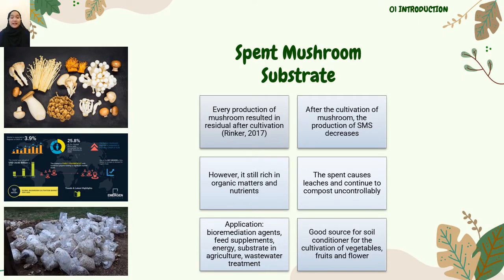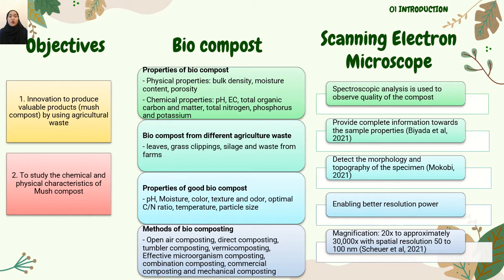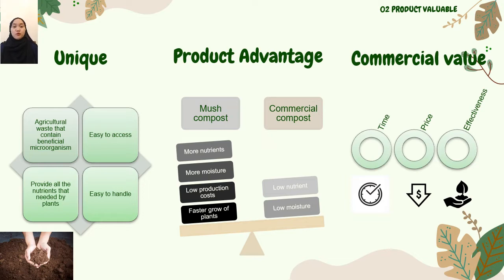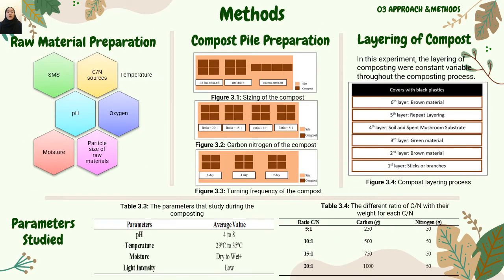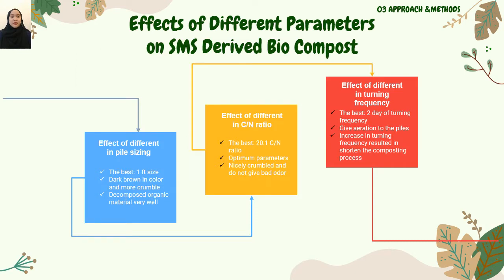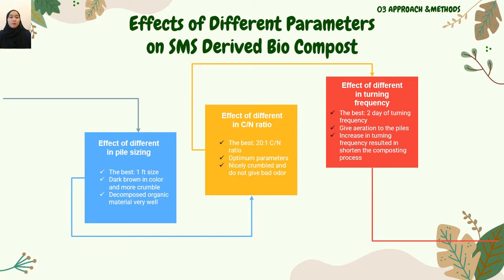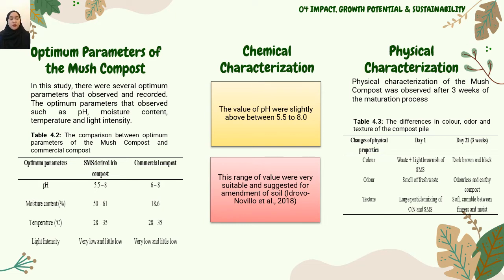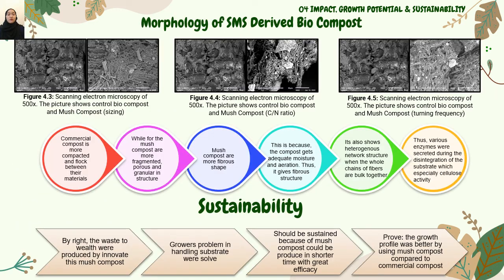Materials Technology Challenge (MTC7.0) 2022 -MTC016 Nur Syamimie Azlin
Mush-G Compost